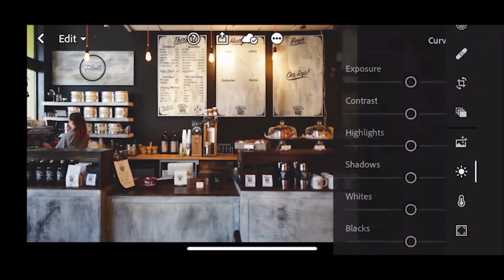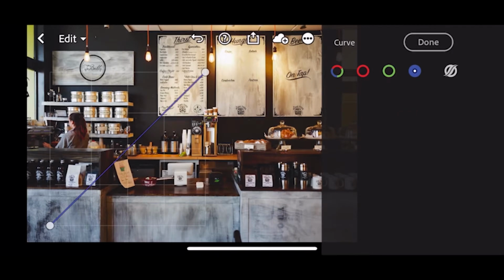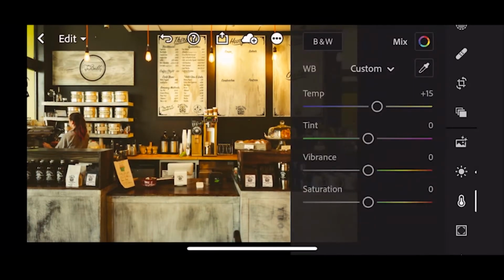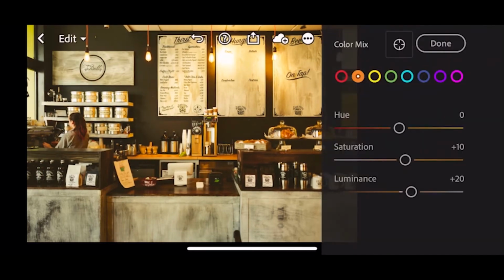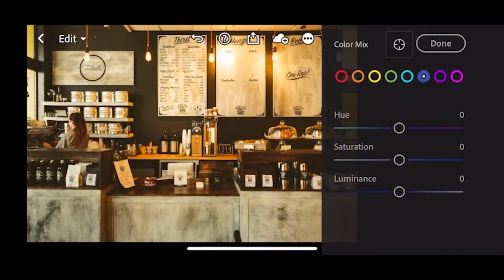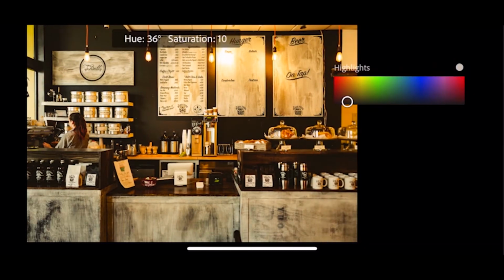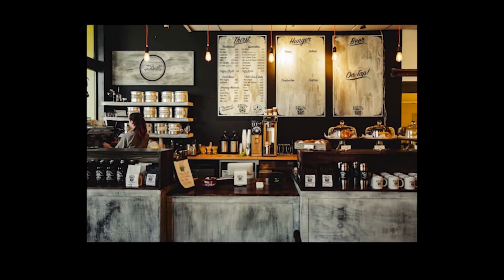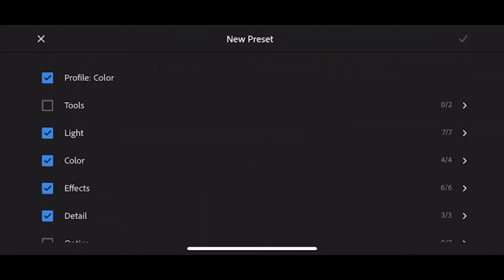Lightroom Mobile Class Cafe Moody Preset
In this Lightroom Preset tutorial we will show you how to edit the Class Cafe Moody Preset in Adobe Lightroom Moblie.